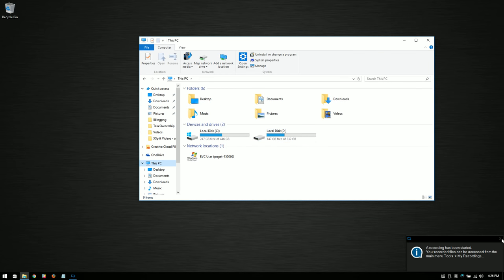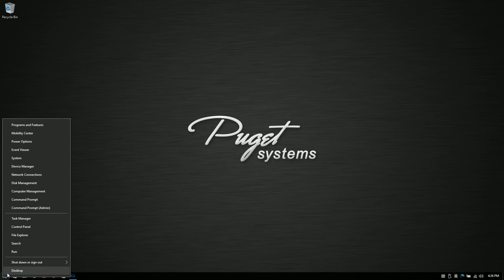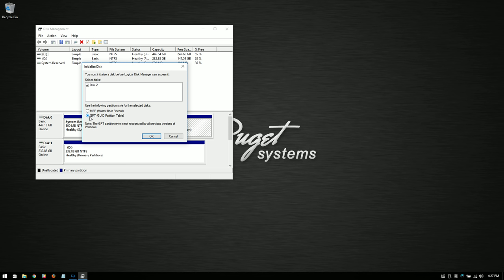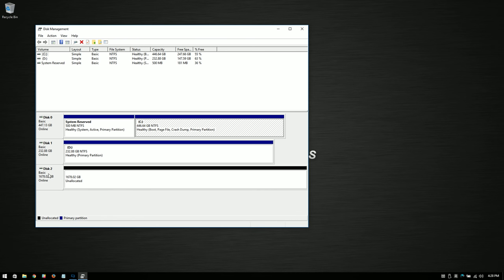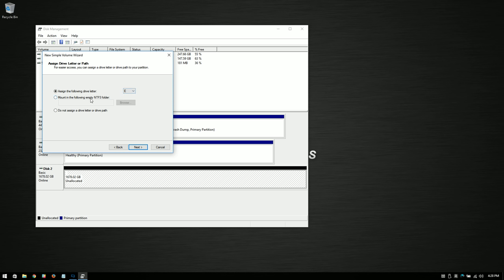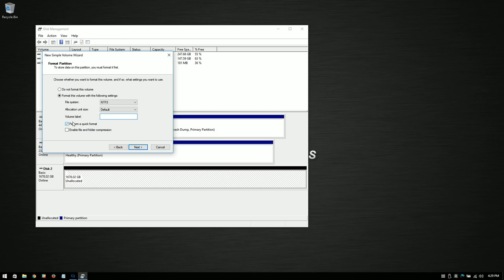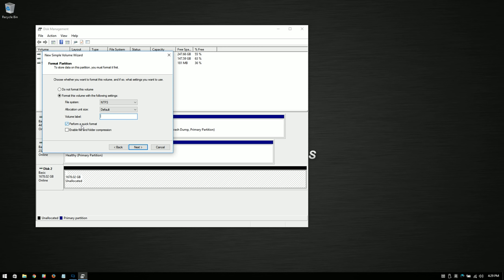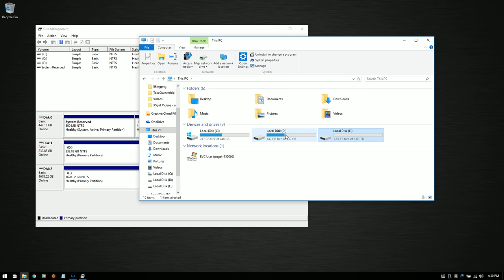How to Initialize and Format a New Hard Drive in Windows 10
This video shows you how to initialize and format a new drive!  It's recorded in Windows 10, but will work more or less the same way in Windows 8, 7, and even XP.